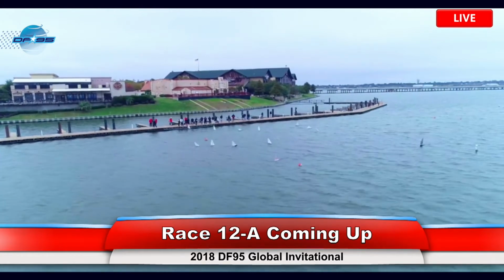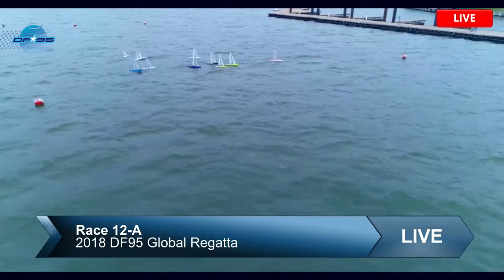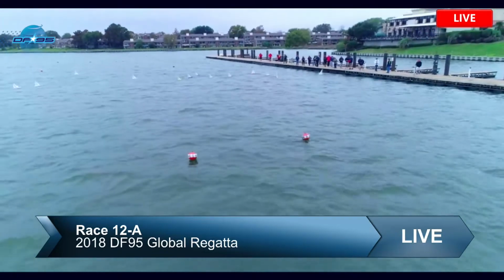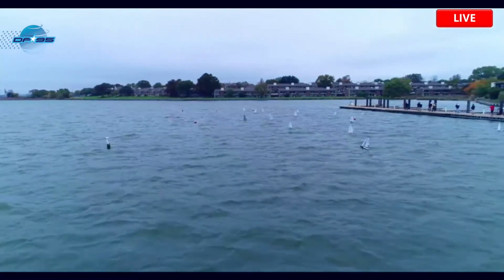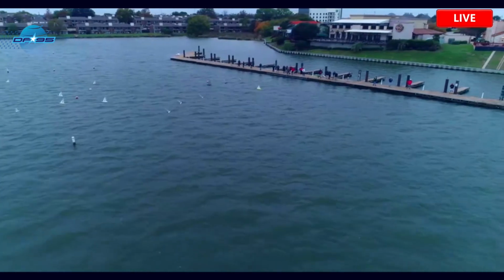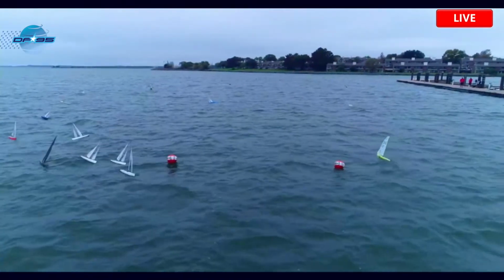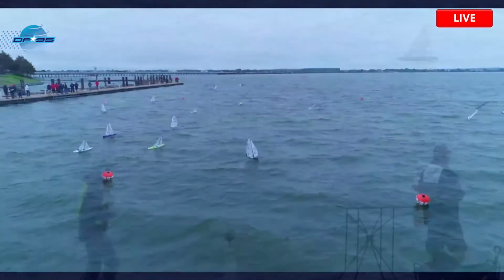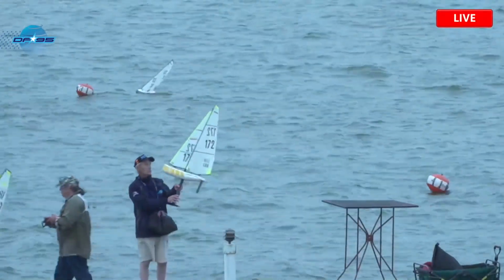DF95 Global Race 12A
Race 12A / DF95 Global Championship, Wed Nov 7 2018, Lake Ray Hubbard, Bass Pro Shop, Wind 10-15 MPH